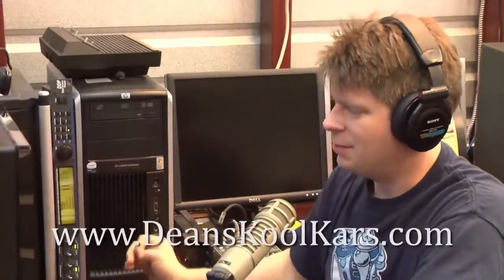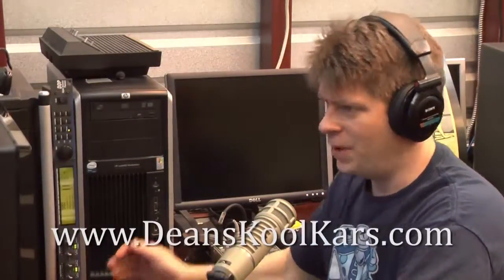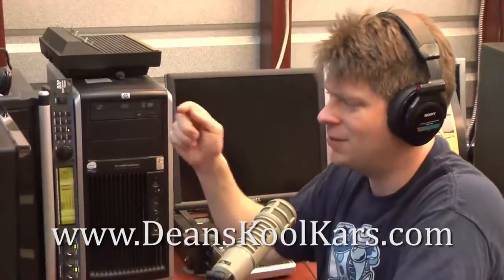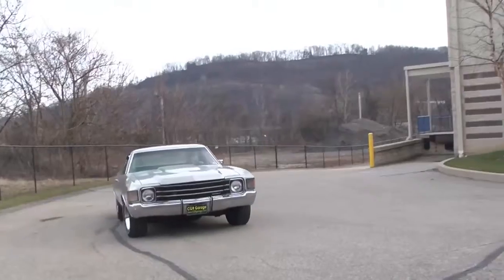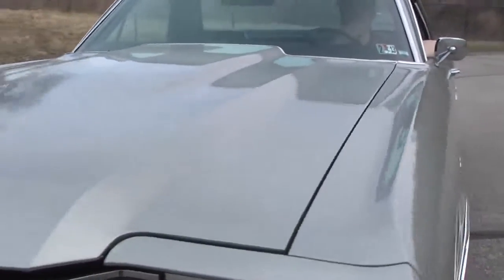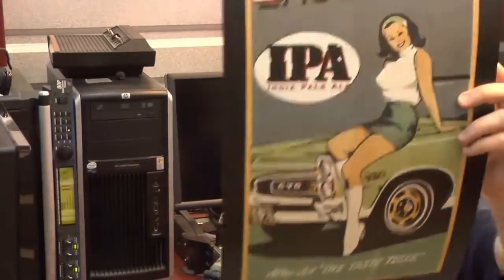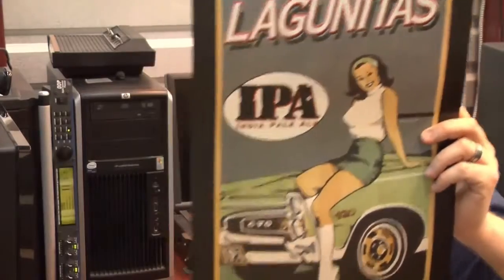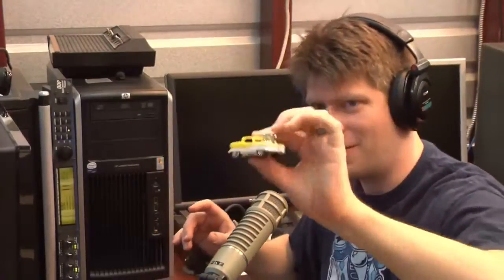CGR Interview Car Painter DEAN THOMPSON part 2